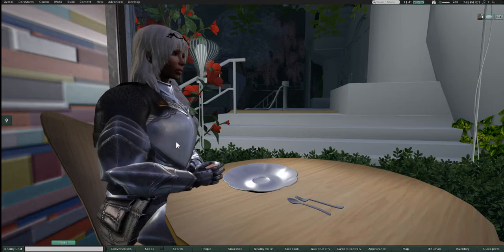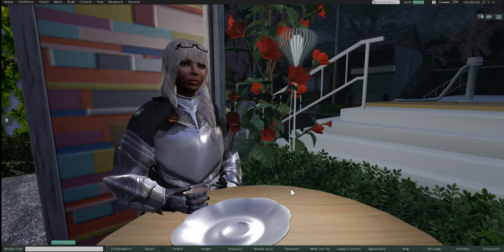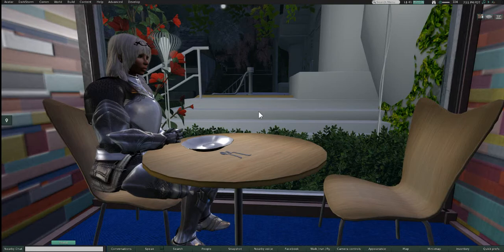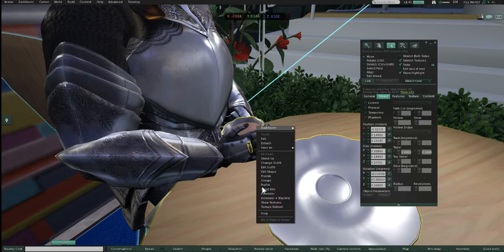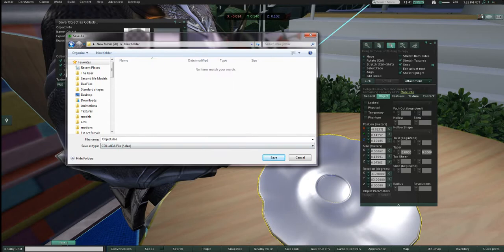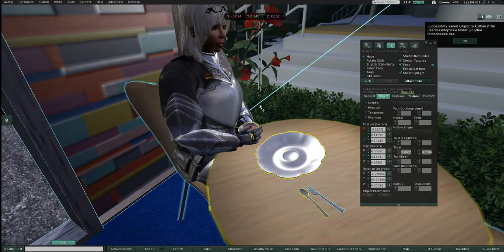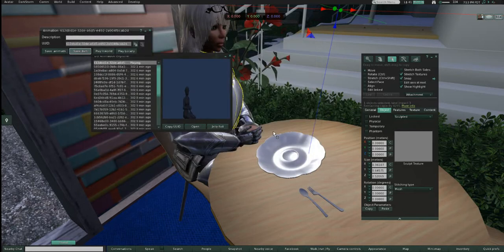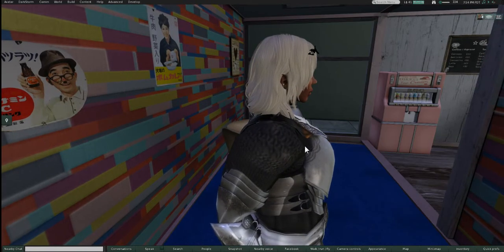Back to basics Vol 3: How to Animate- 7- Exporting props and scenes for animating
So we're covering animations in blender using avastar, here are all the tools I used in  this video
Now just a warning, im no animation master, but I can teach you how to half ass it like a pro until you learn how to do it right XD